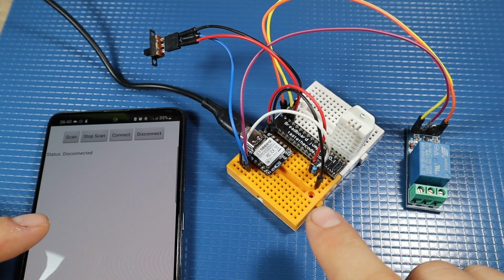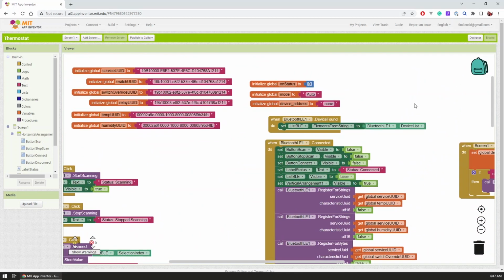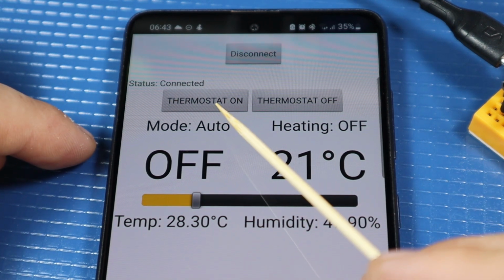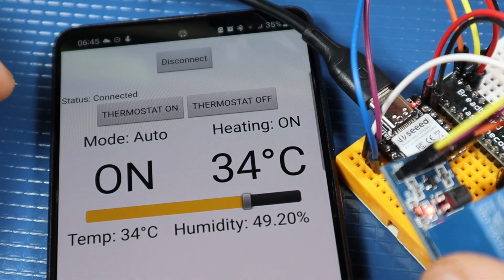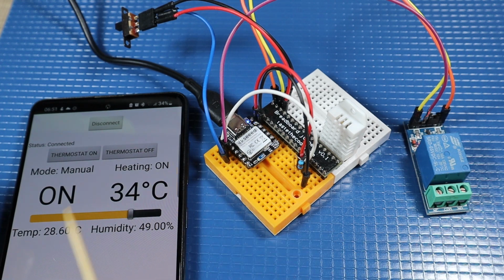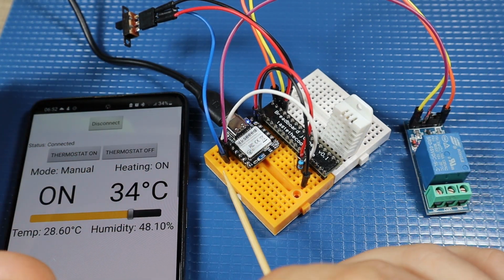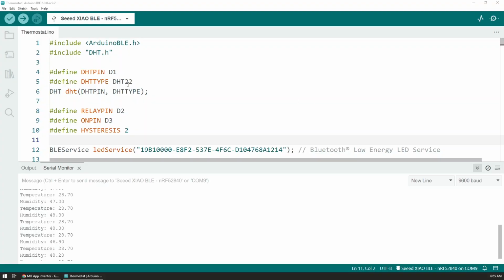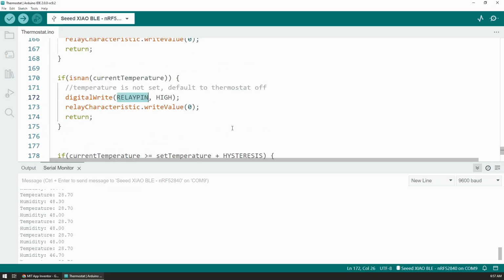Super simple Arduino BLE Thermostat controlled with a mobile application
A thermostat is probably the single most influential piece of automation gear that you can add to your house or apartment. Its job is to monitor the temperature of your environment and based on a set of rules, it then turns on or off the central heating so it maintains a constant temperature in the room.

In this example, I'm using the XIAO BLE board by Seeed Studio to make a thermostat that is controlled by Bluetooth Low Energy via an Android app that I also made using the MIT App Inventor platform.

The MIT App Inventor platform allows you to make Android and iOS applications directly in the browser by using a graphical designer to make the UI and a visual code blocks editor that is very easy to learn.

This was my very first time working with the App Inventor platform and I was able to create an app that can connect to the XIAO nRF52840 board and interact with the thermostat over Bluetooth Low Energy.

The thermostat uses the DHT22 (AMs302) environment sensor to measure the current temperature and humidity in the room, and then based on the set temperature and its state, it turns on a relay that can then connect any central heating system that has an input for an external thermostat.

Since BLE has a substantial range, the finished thermostat can be placed directly at the stove and it can then be controlled by the app from anywhere in the house or apartment.

Tools and materials used in the project:
XIAO BLE nRF52840
5V Single Channel Relay
Mini SPDT Switch
DHT22 Temperature & Humidity Sensor
Mini breadboards
Breadboard jump wires
LiPo Battery
Soldering Rework Station
Cheap Android phone

The Arduino code and the App Inventor project file can be downloaded from the GitHub repository for the project:

My recording gear:
Canon M50 Mark ii

Design great PCBs with Altium designer and get great discount!

Get $50 off your order on hosting for all of your website needs and learning projects on Dreamhost!